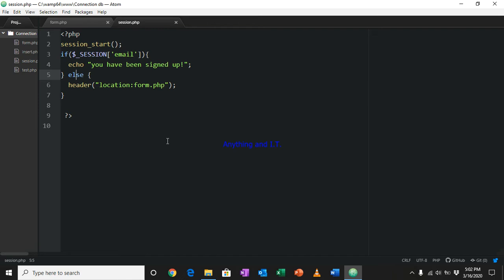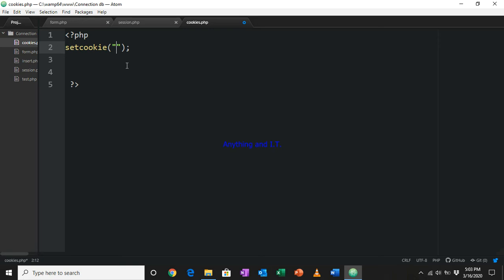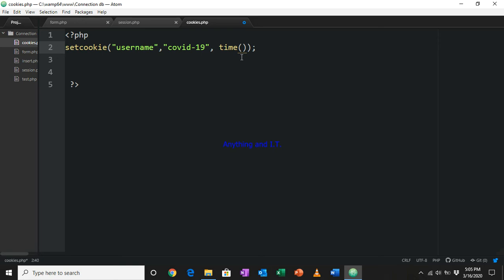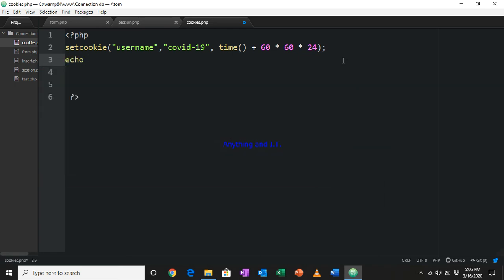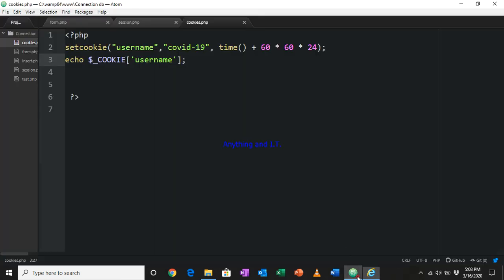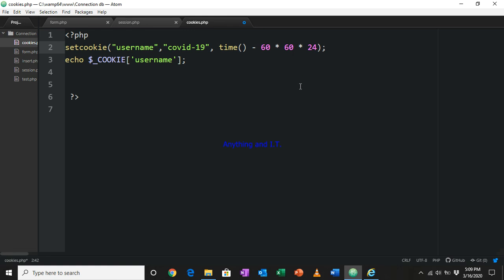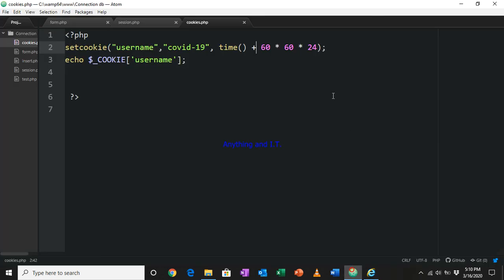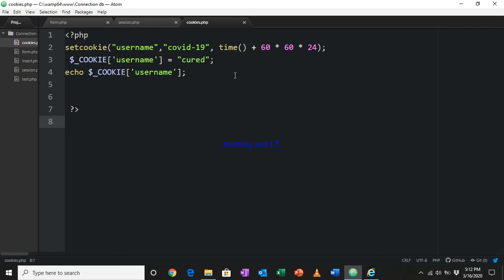MySQL Video 13 : Cookies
How to: Create,use,unset cookies